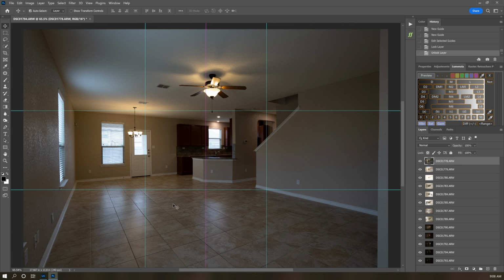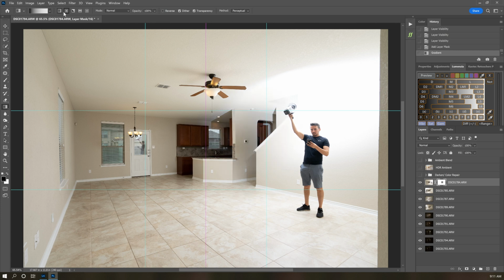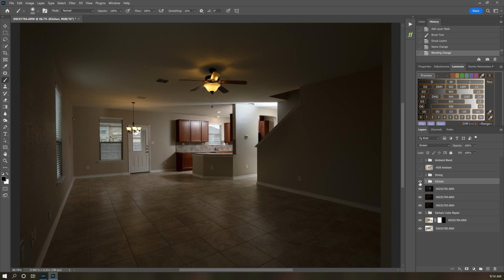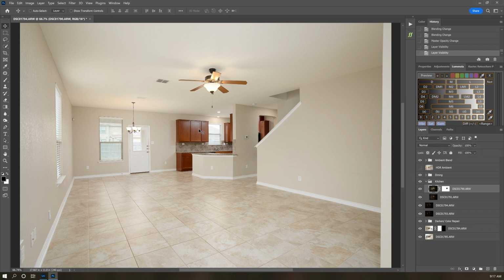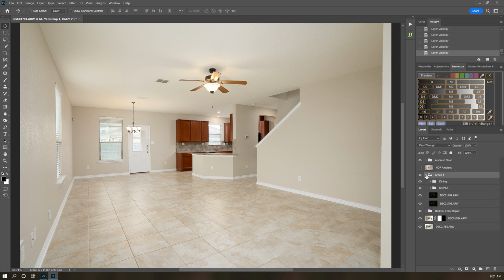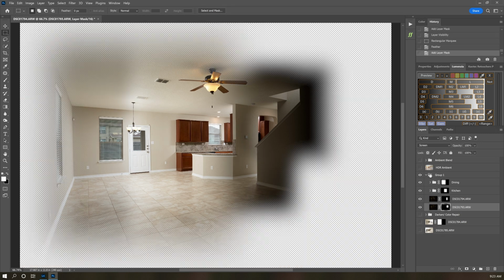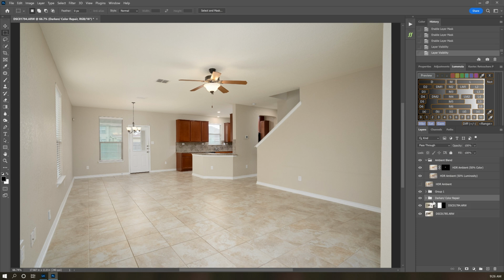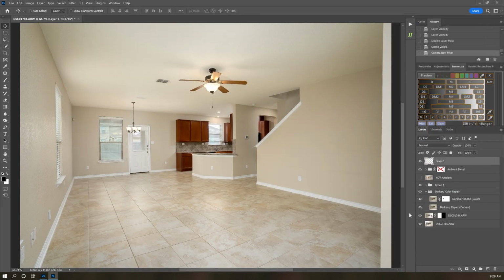The EASIEST Way To LIGHT & EDIT Large Rooms For Flash/Ambient Real Estate Photography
In this video, I'm sharing the EASIEST way to light and edit large rooms for flash/ambient real estate photography. By following these simple steps, you'll be able to take great photos of large open floorplans without spending hours on-site or in post-processing!

If you're a real estate photographer and you want to capture stunning interior shots of large rooms, then this video is for you! By following these easy steps, you'll be able to light and edit your photos quickly and easily, so you can get great shots in no time!

📷 Definitivehdr.com

00:00 Introduction
00:32 Split Your Spaces
01:09 Light Each Space
07:19 Making Adjustments
11:27 A Step Further
18:16 Finished Image